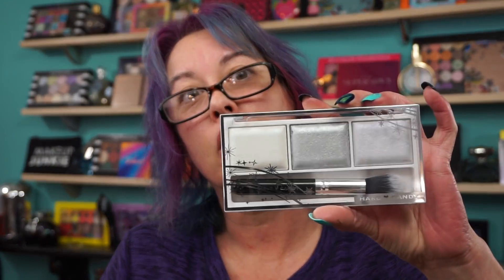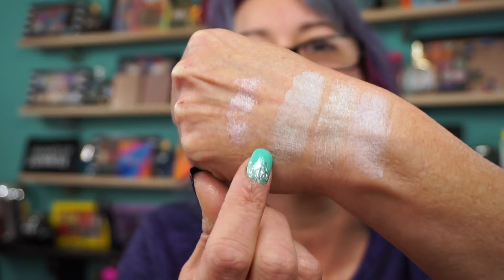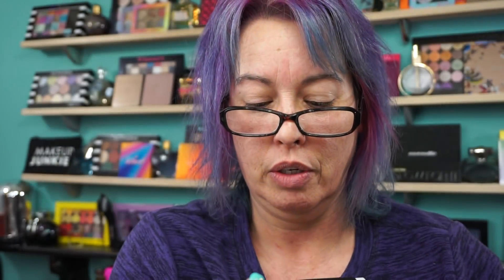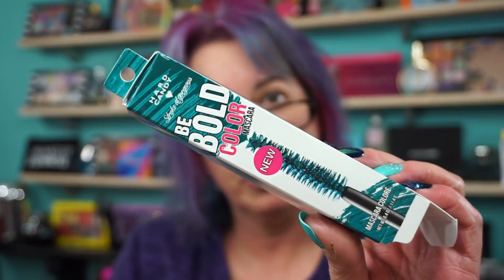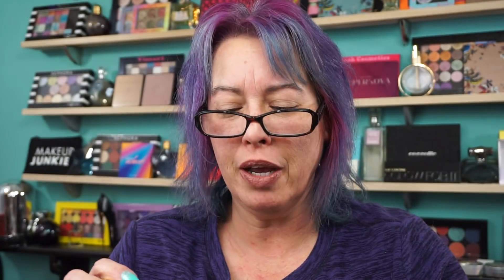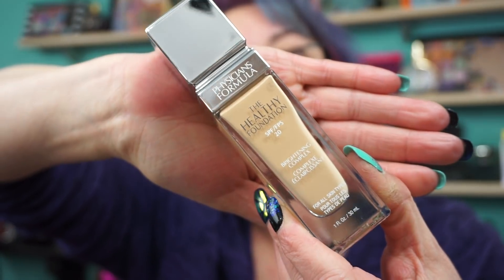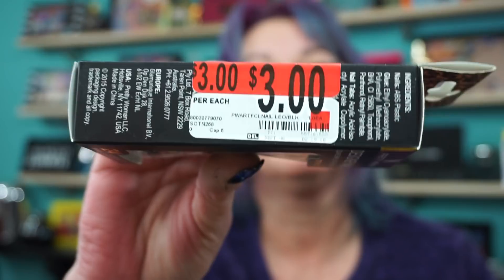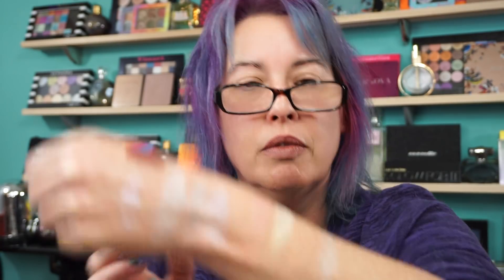Walmart Haul - Covergirl, Physicians Formula, Hard Candy, Milani and more with swatches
Hi everyone. I stopped at Walmart and found some new makeup to try from Hard Candy, Covergirl, Physicians Formula, Milani and more.
I just noticed I forgot to show you the nail's. LOL

Going live tomorrow night between 8-9pm EST